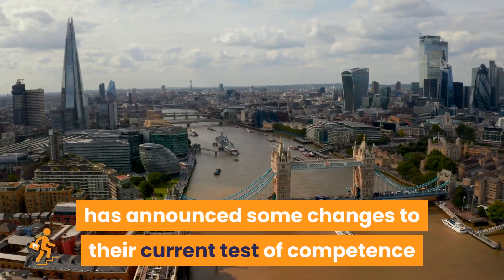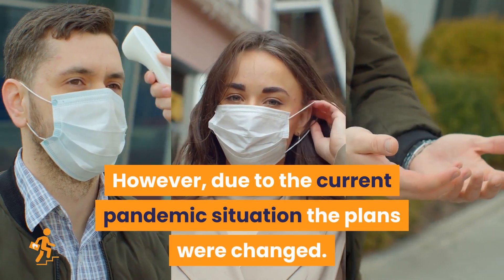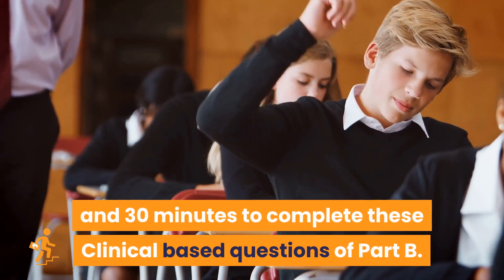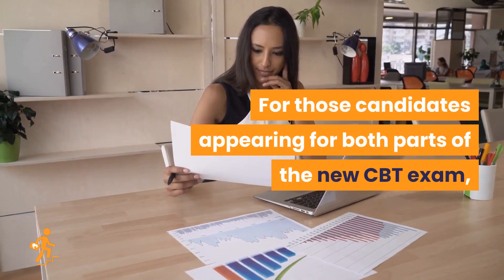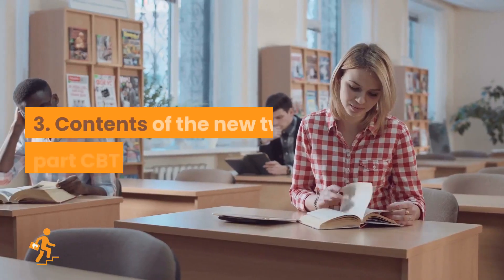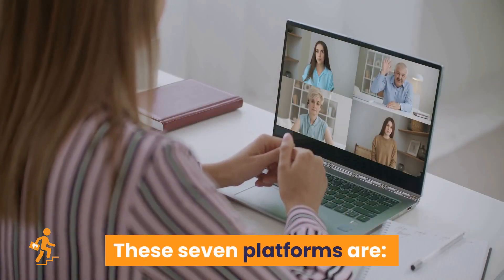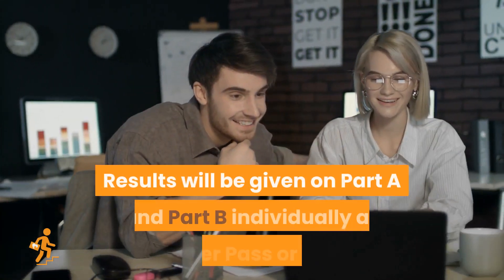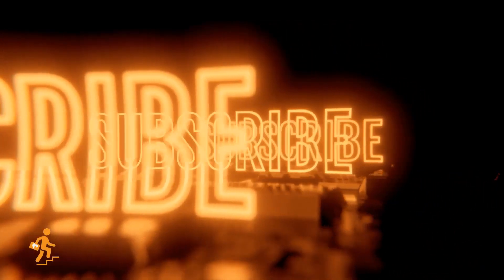New NMC CBT Exam 2024 Updates, Changes, Structure, Result Time, Pass mark and Fees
The new NMC CBT Exam 2024 Updates everything you Need to Know About Changes, Structure, Results, Time, Pass marks, and Fees. Moreover, We have included the following for you in this video:

Video lessons are not updated. However, you can take the test and check your score using the

New CBT structure, Time, Pass mark, and Fees, Changes to the CBT booking process, Contents of the new two-part CBT Exams, Format and provision of CBT results.

The new NMC Test of Competence starts on August 2nd, 2021. Candidates are not eligible to book for the old version of CBT anymore. This is in effect from July 19th, 2021. NMC UK had planned to start with the new Test of Competence in the summer of 2020. However, due to the current pandemic situation, the plans were changed.

Thank you so much for your support. It means a lot to us. We are in the final touches of our courses, which will be released in a week's time.

We planned to publish our sample course and YouTube video the same day. However, we have decided to include more calculation questions on the course structure for an in-depth analysis.

Would you mind checking our courses table of content? Your suggestion and comment are much appreciated.

New NMC CBT Course’s Table of Content

Part A: Numeracy questions; Generally called drug calculations

Lesson: Medication according to the weight
Lesson:  Intravenous drip calculations; Milliliter per hour
Lesson: Intravenous drip rate; Drops per minute
Lesson: Intravenous fluid calculation; Units per hour.
Lesson: Converting value calculations
Lesson: Injections
Lesson: Oral medication

Part B: Clinical questions for adult nursing

Platform 1: Being an Accountable Professional

Platform 2: Promoting health and preventing ill health

Platform 3: Assessing the need and planning care

Platform 4: Providing and Evaluating Care

Platform 5: Leading and managing nursing care and working in a team

Platform 6: Improving safety and quality of care

Platform 7: Coordinating care

Annex A: Communication and relationship management skills

Annex B: Nursing procedures and skills

Video lessons are not updated. However, you can attend the test and check your score at the